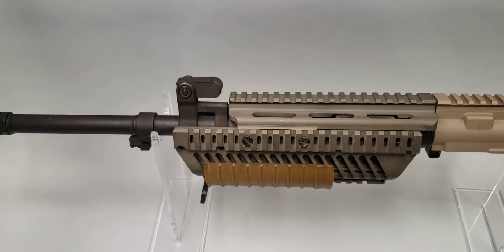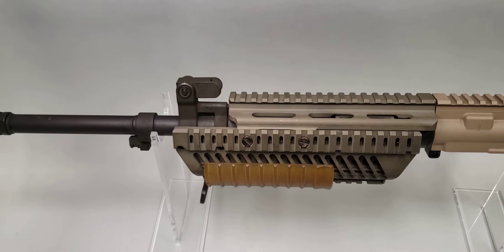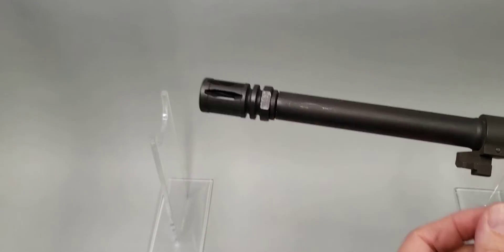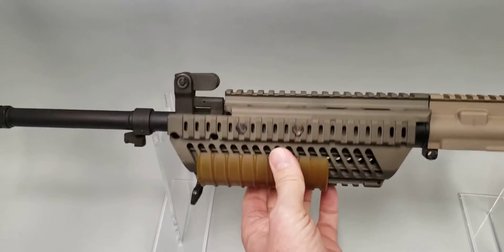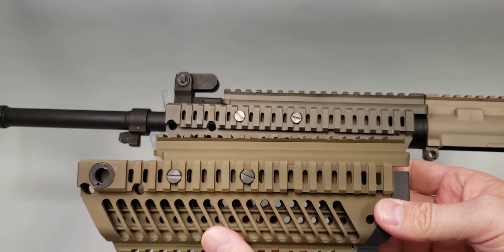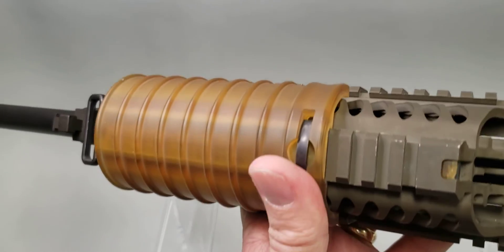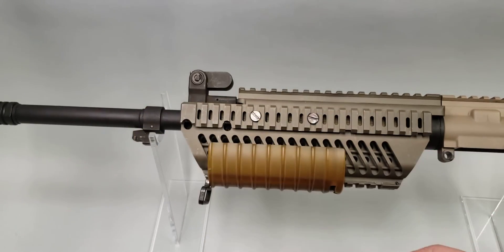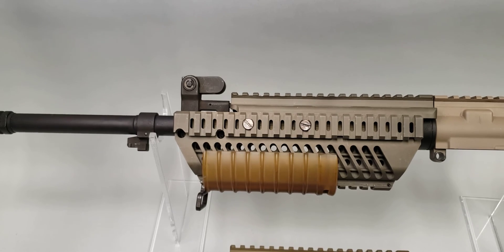Colt / Knights Armament IAR6940H (Heavy) Upper Receiver Prototype Heat Rail System Discussion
In this video I display and discuss some differences between the early Knights Armament 'Heat Rail System' on my Colt / Knights Armament IAR6940H prototype upper receiver and the new in the box, improved version of the Knights Armament  Heat Rail System